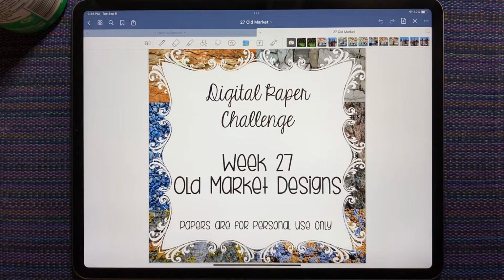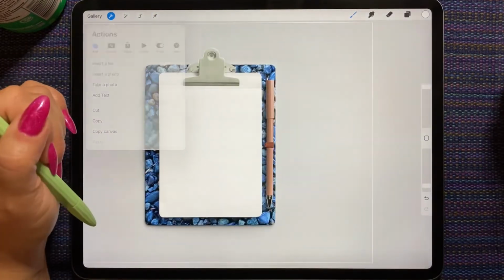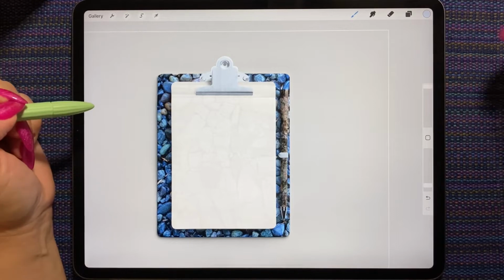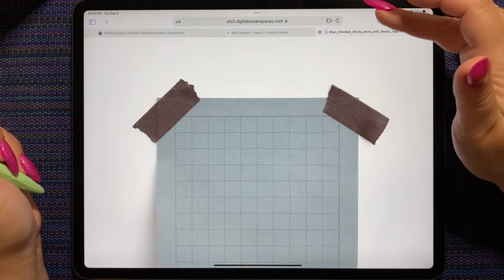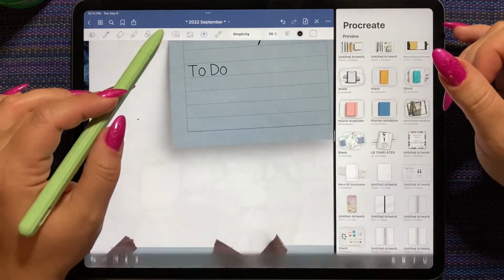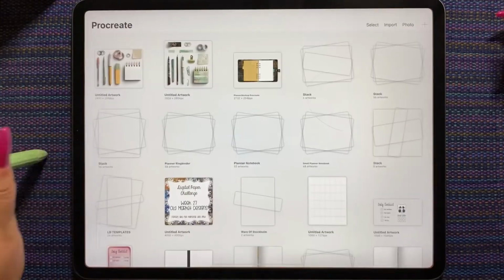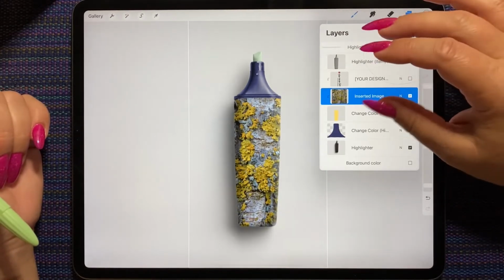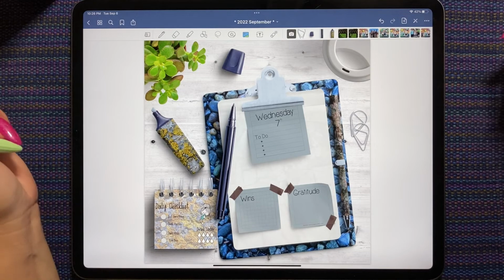Daily Plan With Me ft. Old Market and Custom Scene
Hello! In this video I set up a daily spread using elements from Custom Scene and Old Mrket. Let me know if you get stuck or have any questions!